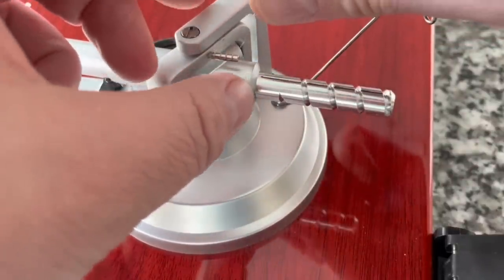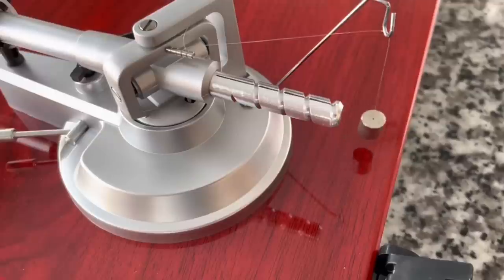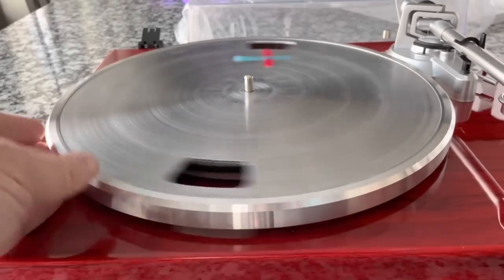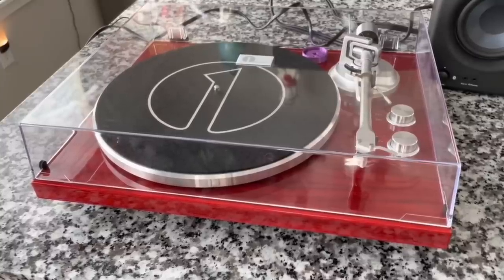1 by One Turntable - Unboxing & Review! (Vlogmas Day 15)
Is this a fantastic turntable or a massive dud?

Check out this video to find out!

1 BY ONE Belt Drive Turntable with Bluetooth Connectivity, Built-in Phono Pre-amp, USB Digital Output Vinyl Stereo Record Player with Magnetic Cartridge, 33 or 45 RPM

Record-ology
Littleton, CO
80162